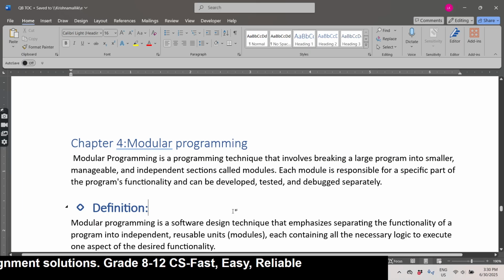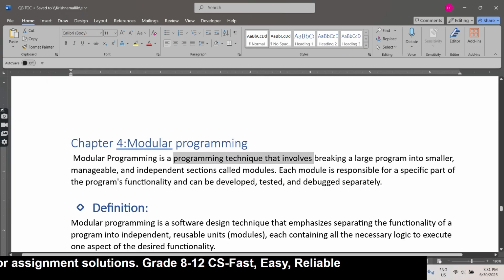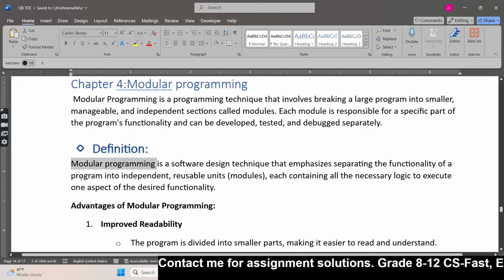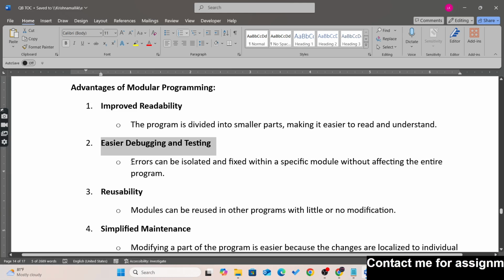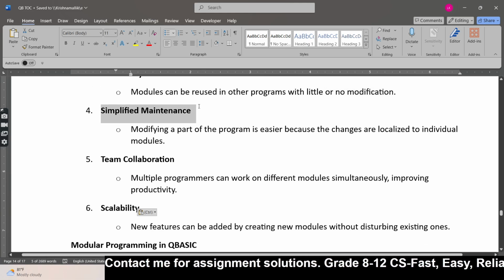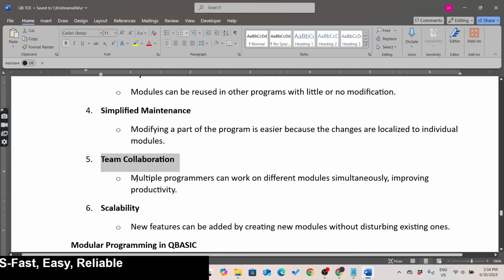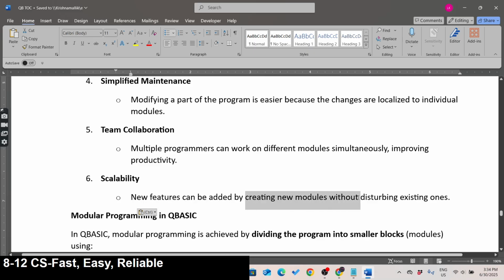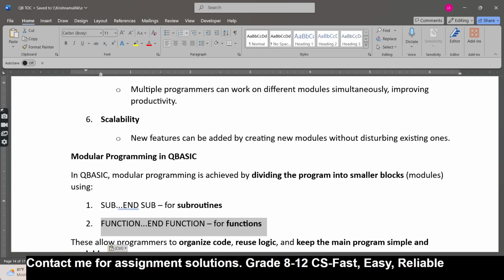Modular Programming in QBASIC | Grade 9 & 10 | SEE Exam Computer Science[p-8]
Modular Programming is a programming technique that divides a large program into smaller, manageable parts or modules. Each module performs a specific task and can be developed, tested, and debugged independently.

In QBASIC, modular programming is implemented using:

-SUB...END SUB (Subroutines)

-FUNCTION...END FUNCTION (Functions)

These modules help organize code better and promote reusability, readability, and easier debugging.
Why Learn Modular Programming for SEE?
Modular programming is part of the Grade 10 Computer Science curriculum under the Nepal  Board. It is also frequently asked in SEE exams, both as theory and practical questions.

By mastering SUB and FUNCTION, students become confident in building larger programs with logical structure.

Advantages of Modular Programming in QBASIC:
1.Code becomes organized and structured

2.Easier to read, understand, and maintain

3.Debugging is simpler, since each module can be tested individually

4.Allows code reusability, avoiding repetition

5.Makes teamwork easier: multiple people can work on different modules

Examples: